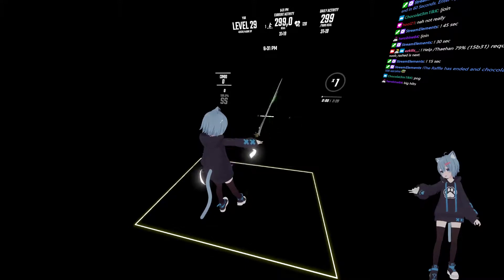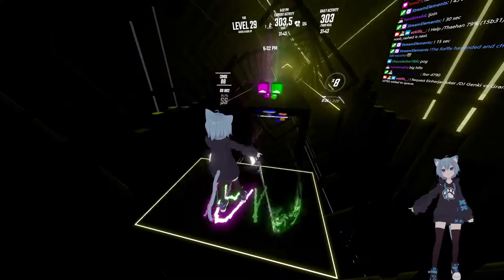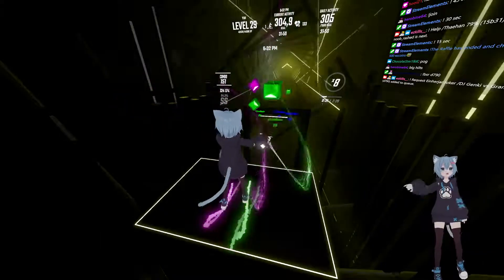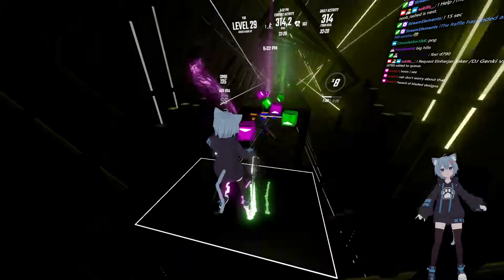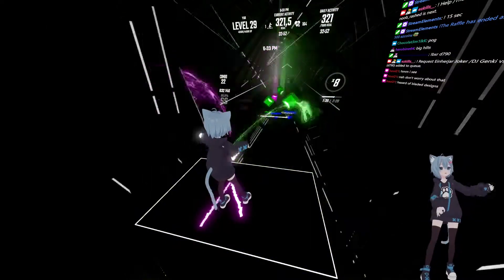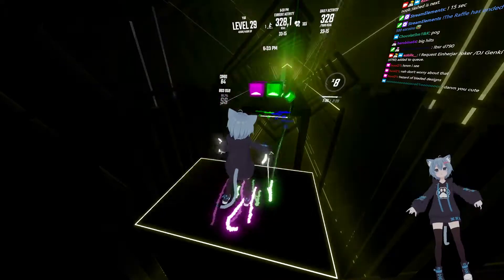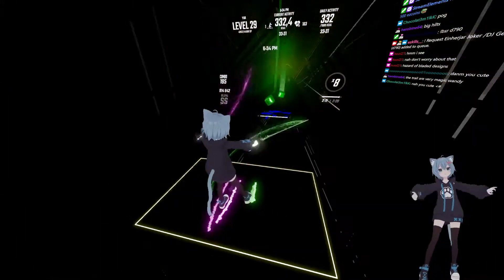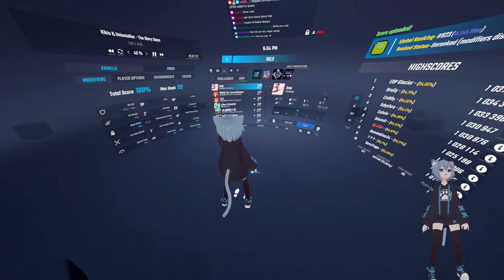Calliope Mori Saber test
!bsr 15b31

I hope you enjoy my video and I will try to release more ^^

🎵 Song Information
Song: Help
Artist: Thaehan